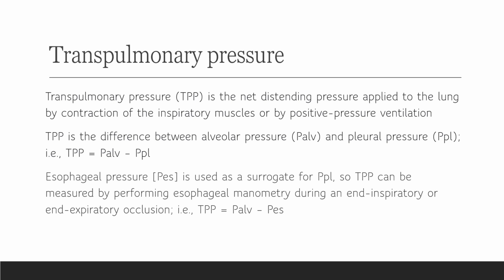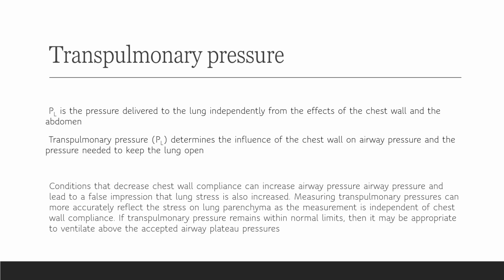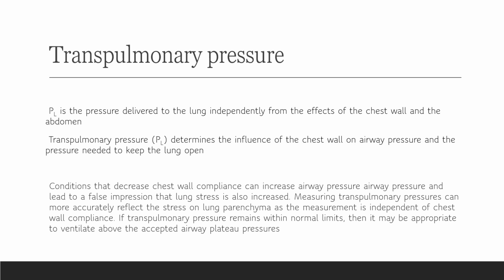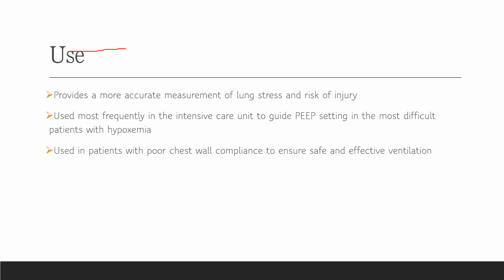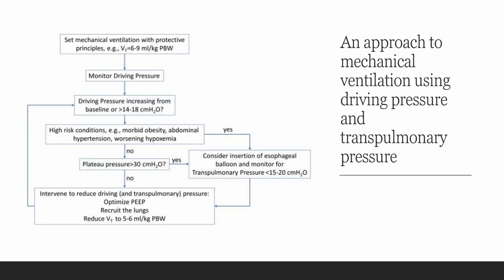Transpulmonary Pressure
This video discusses about transpulmonary pressure during mechanical ventilation. How to define it. In which patient category, should it be used. What are its significance and uses. How to apply this parameter at bedside in mechanically ventilated patient